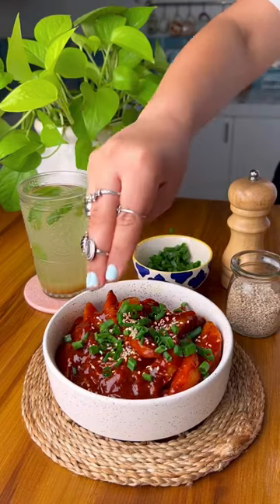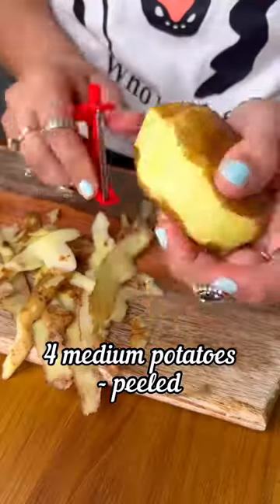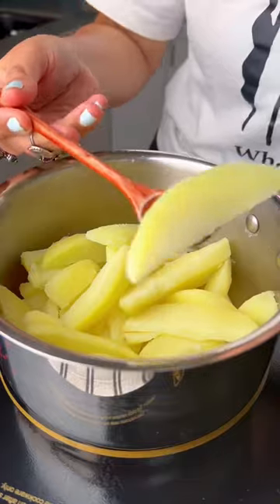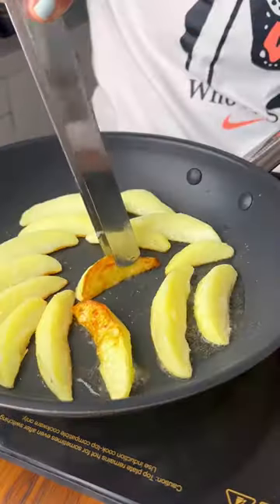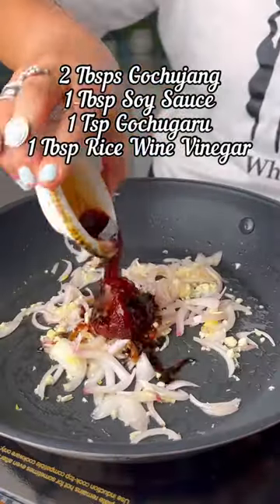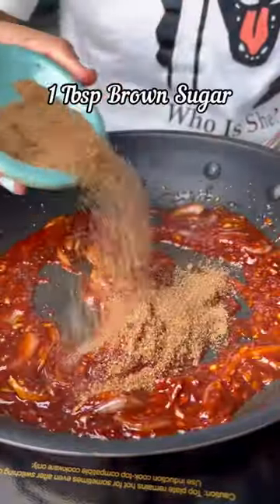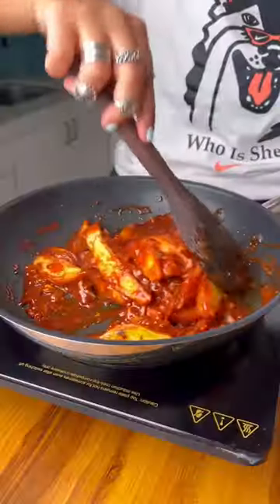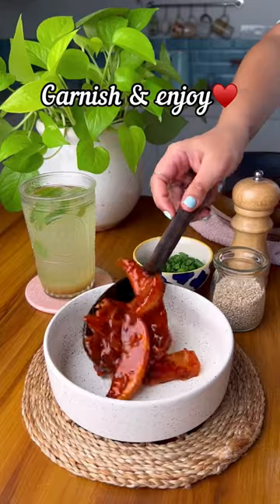✨Korean Potato Tteokbokki 🇰🇷🥔🥢 ✨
This Flavour bomb of a recipe combines my love for potatoes with this spicy, sweet & sticky Korean sauce😻

Here’s how you make this flavourful, delicious & easy to prepare Korean Potato Tteokbokki at home ☺️

Ingredients :
Potatoes - 3 nos
Gochujang - 2 Tbsps
Gochugaru - 1 Tsp
Soy Sauce - 1 Tbsp
Rice Wine Vinegar - 1 Tbsp
Corn Starch - 1/2 Tbsp + 1/4th cup water
Spring Greens - 1 Stalk
Brown Sugar - 1 Tbsp
Fish Sauce (Optional) - 1/2 Tsp
Sesame Oil - to finish
Sesame Seeds - to finish

Process :
* Start by washing, peeling & cutting the potatoes into wedges - boil them in salted boiling water until tender (they should be well cooked but not mushy), drain & keep aside for later
* Heat some oil in a non-stick pan & pan-fry the potato wedges until golden brown & crisp (you can choose to deep-fry, bake or air-fry them as-well)
* To make the tteokbokki sauce - heat some oil in a pan, add in the sliced onion & garlic & sauté for a minute
* Next, add in the gochujang, soy sauce, gochugaru, rice wine vinegar, brown sugar, a splash of water & mix well
*  Add in the cornstarch mixed with 1/4th Cup water & let the sauce thicken
* Once the sauce has thickened - finish with fish sauce & sesame oil (optional)
Pro tip: Add half a stock cube for ++ Flavour 😻
* Serve hot, Garnish with spring greens & sesame seeds & Enjoy 🇰🇷🥔🥢

Happy Cooking ❤️